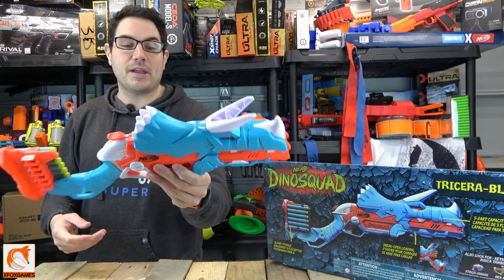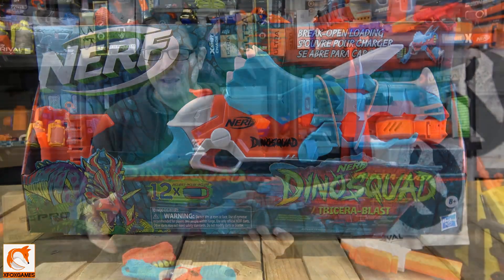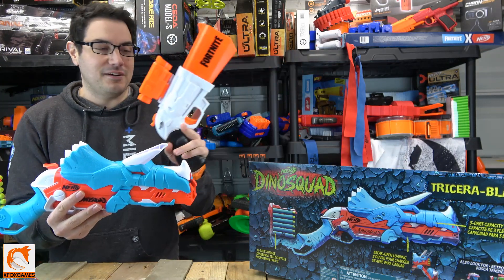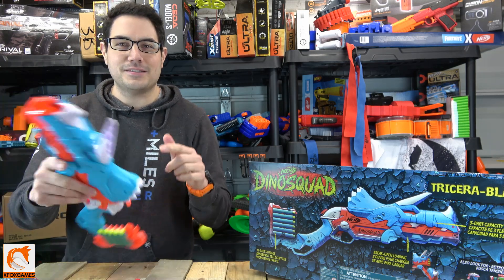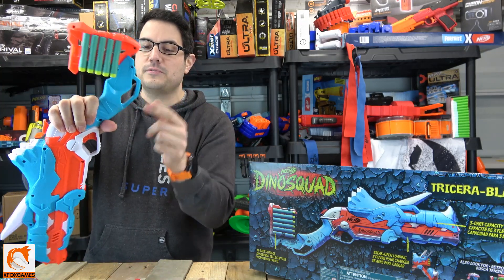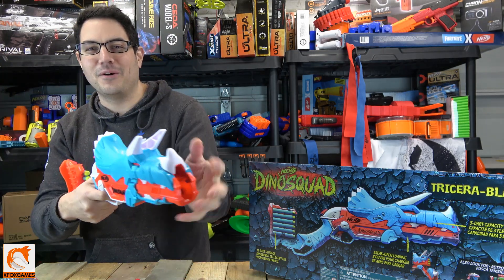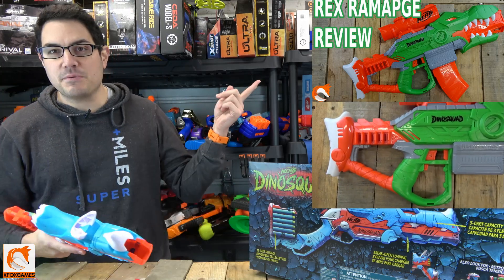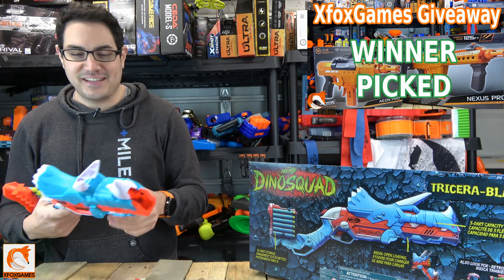REVIEW - Nerf TRICERA BLAST DINOSQUAD Line SWEET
We just did the Rex-Rampage, and now the Tricera Blast, both new Nerf Blasters in the DINOSQUAD LINE. I really do like how the look of these blasters are unique in there own right, and priced decently well.